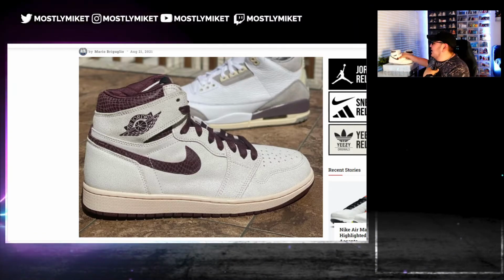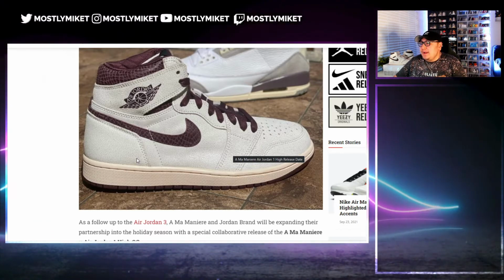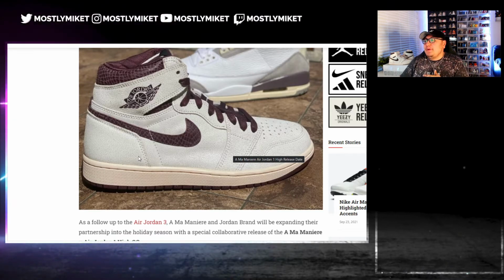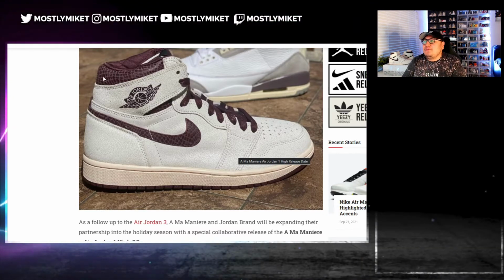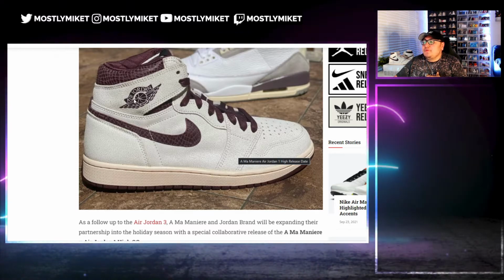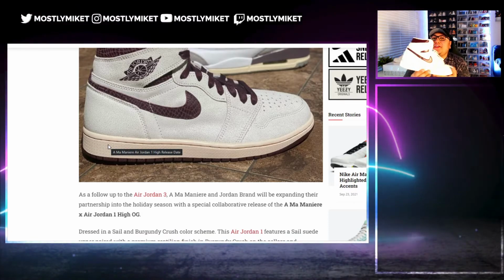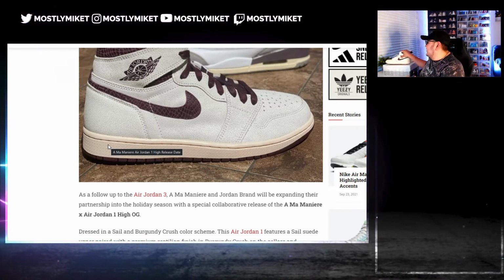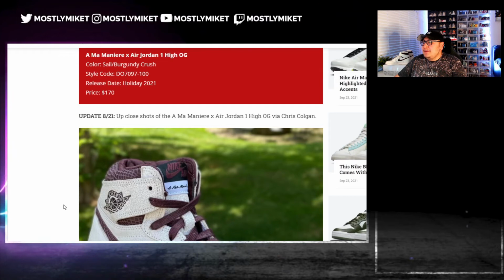A Ma Maniere Air Jordan 1 Early Look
Nike Air Jordan 1 "A Ma Maniere" Early look